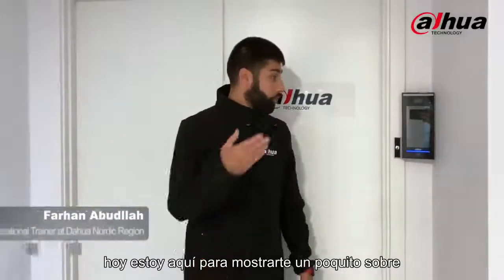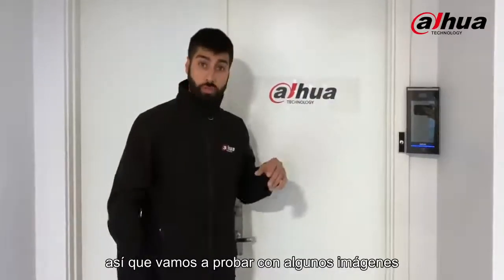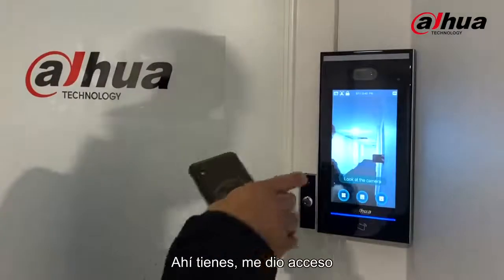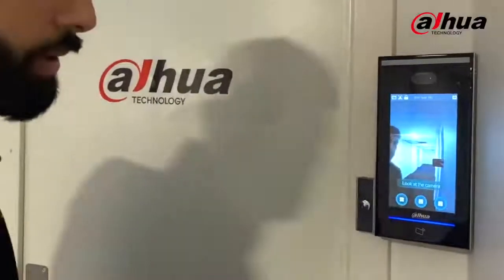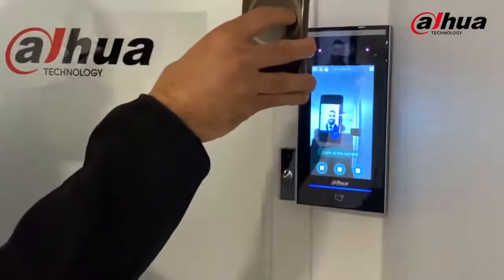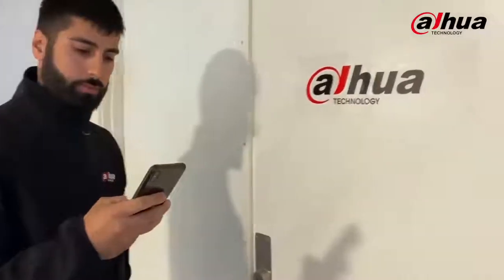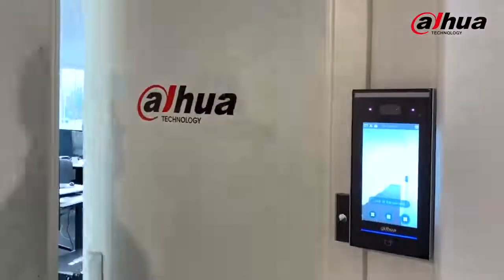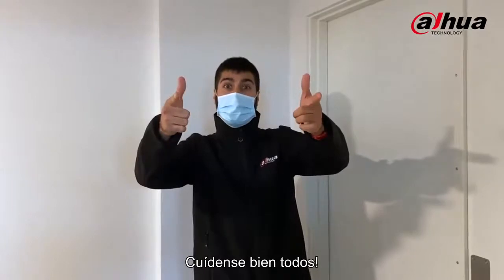Control de Acceso con Reconocimiento Facial - Dahua ASI7213X​ [CEEN] | By Demes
Terminal control de accesos Dahua con detección facial y de temperatura corporal disponible en By Demes

Desde By Demes ofrecemos contenido comercial y técnico de calidad para garantizar un excelente servicio al cliente.

En nuestra página web disponemos del extenso catálogo de productos Dahua

Sobre nosotros

By Demes Group es el distribuidor líder en material electrónico de seguridad (CCTV, intrusión, accesos, incendio, IOT SmartHome y software y apps) a nivel nacional y de referencia a nivel internacional.

Más de 8.500 clientes repartidos por los mercados de Europa, África, Oriente Medio y América avalan nuestra experiencia en el sector desde 1985 y confirman nuestra solidez, solvencia y gran capacidad de crecimiento y expansión.

Nuestra meta principal es aportar la solución más adecuada a nuestros clientes según sus necesidades, con un gran servicio en todos los niveles. Para lograrla, nuestros más de 150 profesionales cualificados se esfuerzan al máximo en satisfacer a nuestros clientes a través del catálogo de productos y soluciones más completo del mercado, unido al compromiso de calidad, atención comercial, logística, servicio post-venta, formación e innovación.

By Demes España
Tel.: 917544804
Avda. Somosierra 22 Nave F, Planta 1 Interior 28703 San Sebastián de los Reyes, Madrid, España